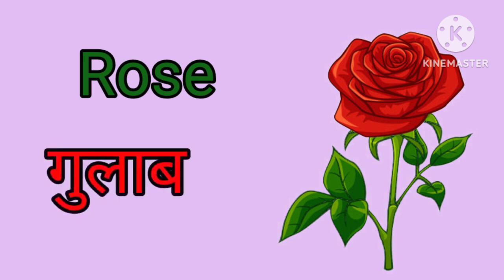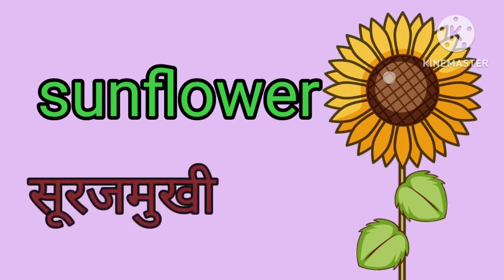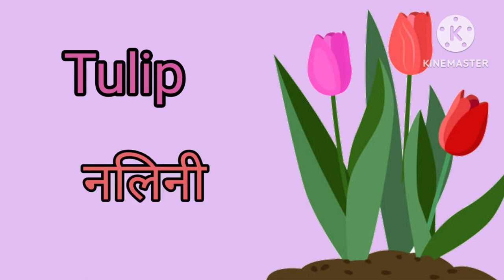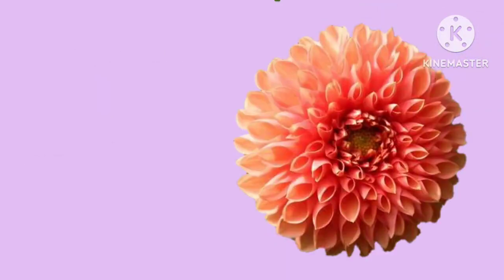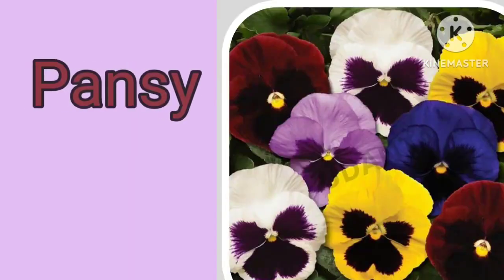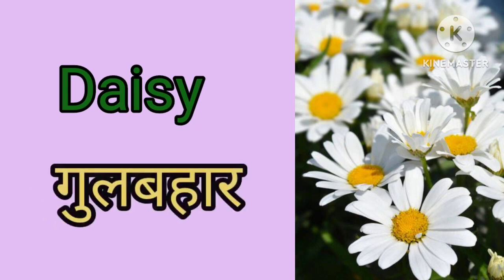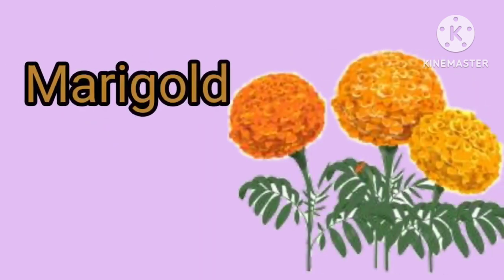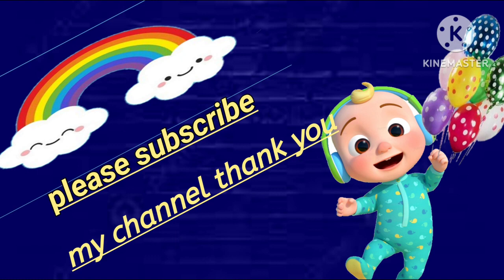Flowers/flowers' name/flowers name in Hindi and English/फूलों के नाम/phoolon/phoolon ke Naam